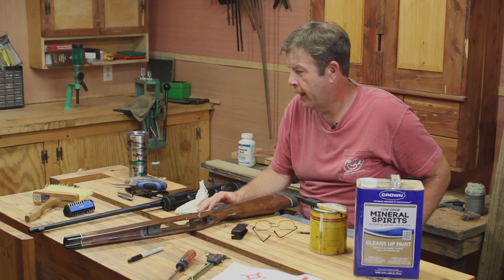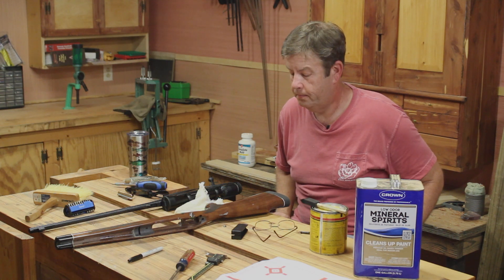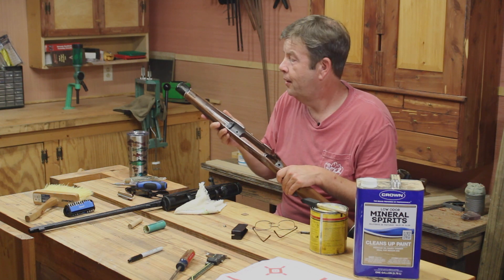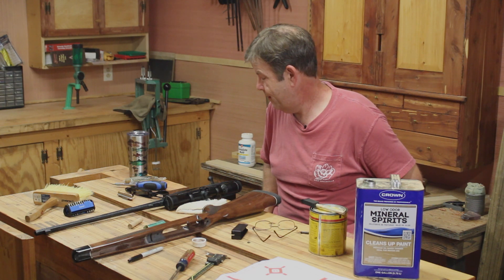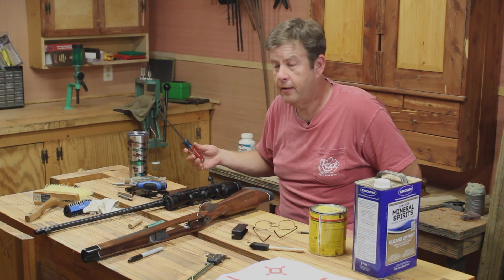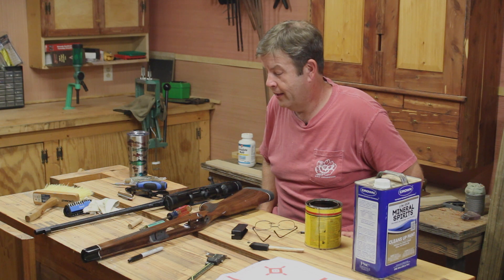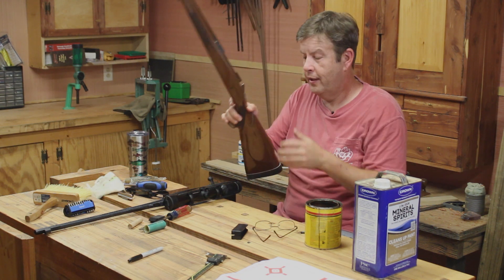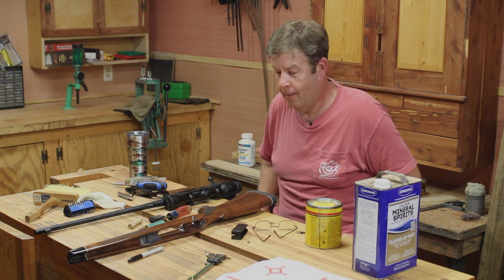Deer Rifle Accurizing ... Free Floated Barrel Pt4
This video is the 2nd in a series where I show the process of accurizing a hunting rifle in preparation for the coming deer season. In this video i quickly show how to remove the factory pressure point in order to free float the barrel after bedding. The next video in this series will be from the range to show the results of the entire accurizing process.